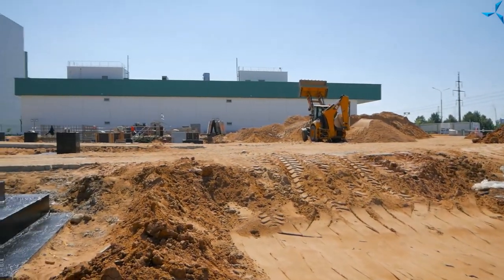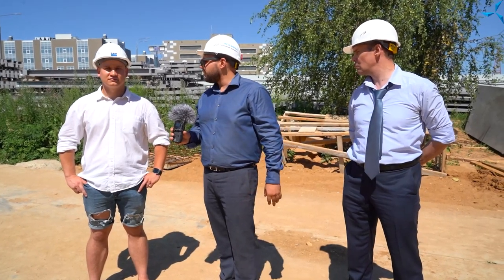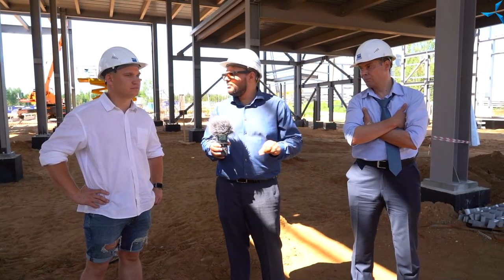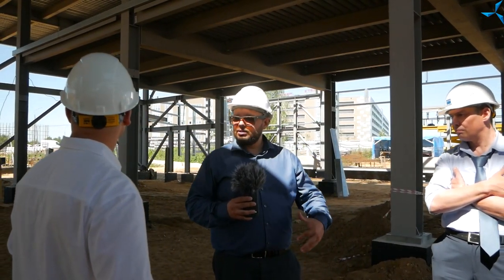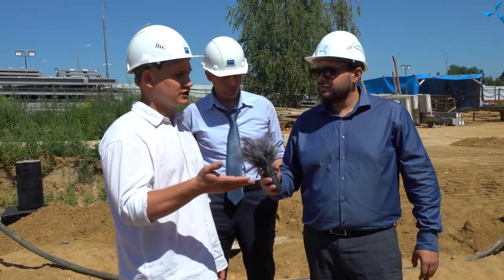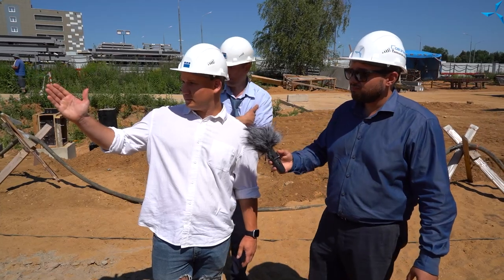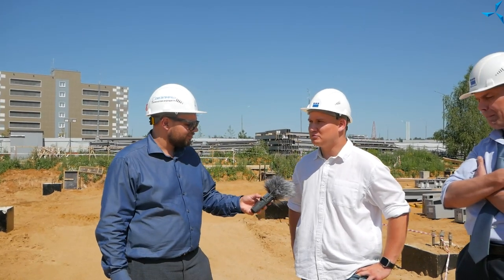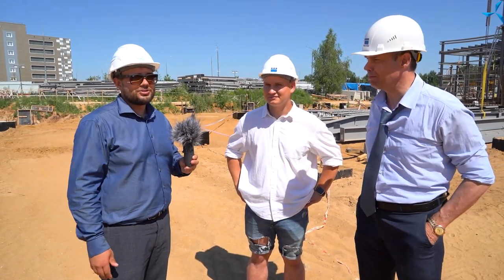Первые лица SOLARGROUP посетили строительную площадку, где возводится ПКТБ «Совэлмаш»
12 июля строительную площадку «Алабушево», где идёт строительство проектно-конструкторского технологического бюро «Совэлмаш», посетили представители SOLARGROUP —  Генеральный директор Сергей Семёнов, Заместитель генерального директора по развитию Сергей Алфеев и Руководитель отдела рекламы и связей с общественностью Павел Филиппов.

Руководитель информационно-аналитической службы «Совэлмаш» Александр Сударев провёл для гостей небольшую экскурсию по строительной площадке и рассказал подробнее о проведении текущих работ и о расположении корпусов здания. Александр отметил, что в одноэтажных пристройках будут расположены все необходимые инженерные коммуникации, обеспечивающие работу всего комплекса, в том числе климатическое оборудование, оборудование газораспределительной системы, оборудование, обеспечивающее бесперебойную работу электрической сети и т.д.

Это интересно:
Общая площадь комплекса составит 14 900 кв. метров, но с дополнительными пристройками она будет достигать порядка 17 000 (!) кв. метров.

Здание ПКТБ соответствует всем предъявляемым к нему требованиям. Комплекс позволит осуществлять разработку и постановку в производство машин электрических вращающихся на базе технологии совмещённых обмоток «Славянка».

Выполняются следующие работы:

- установка плит цокольного этажа;
- обратная засыпка песком котлована с послойным уплотнением;
- монтаж металлоконструкций;
- подливка колонн, установка анкерных соединений;
- формирование лифтовых шахт и лестничных маршей;
- монтаж кровли и перекрытий. Выполняются и другие работы.

Также Александр рассказал о закупке строительных материалов, о том, как крепятся металлоконструкции между собой и к бетонному основанию, и почему при строительстве ПКТБ выбор был сделан именно в пользу металлоконструкций, как основного материала для строительства ПКТБ «Совэлмаш».

Узнать подробности вы можете, посмотрев видеоролик.